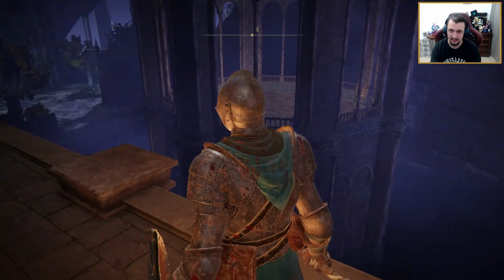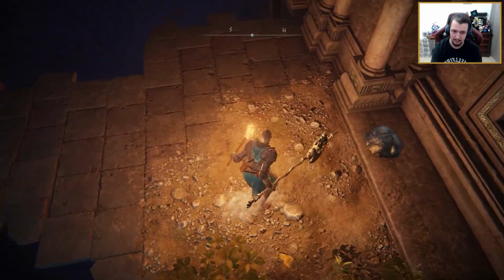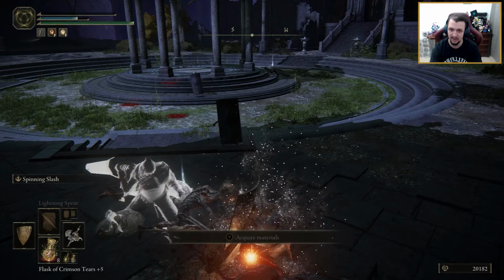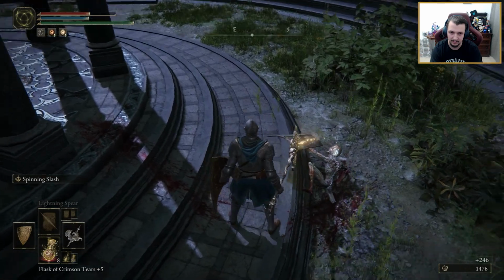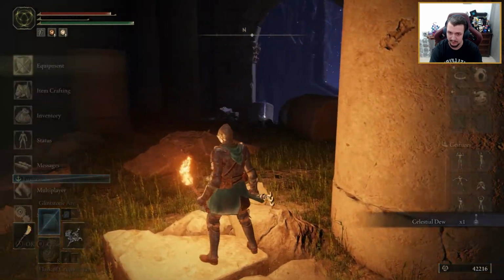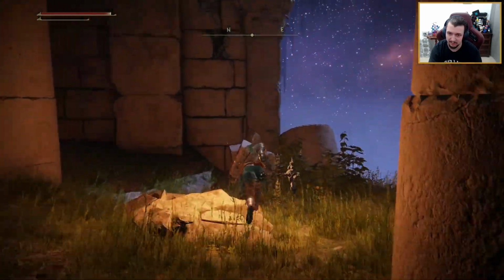FIGHTING DITTO | Elden Ring walkthrough part 51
FIRST BOSS in Nokron the eternal city
and that boss is me... mimic
do they have anything in common with the mimics from Dark Souls?

Elden Ring gameplay #51